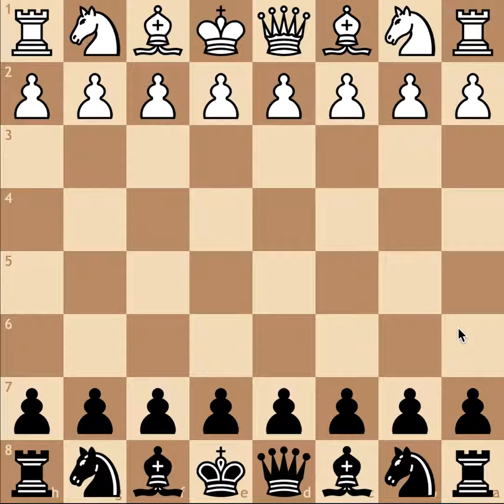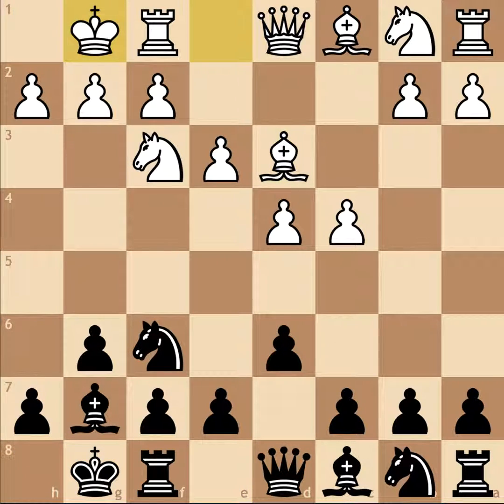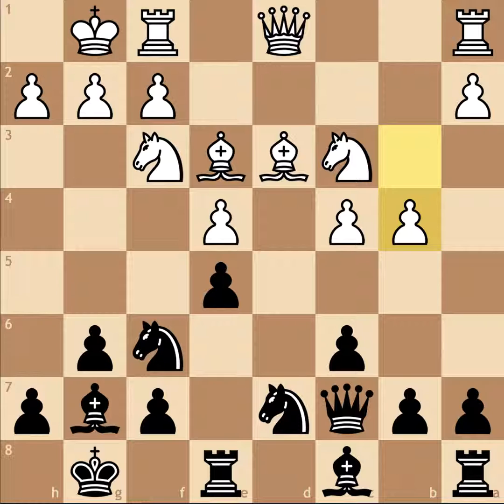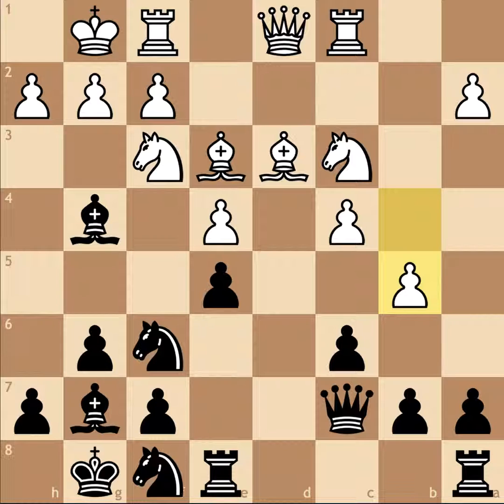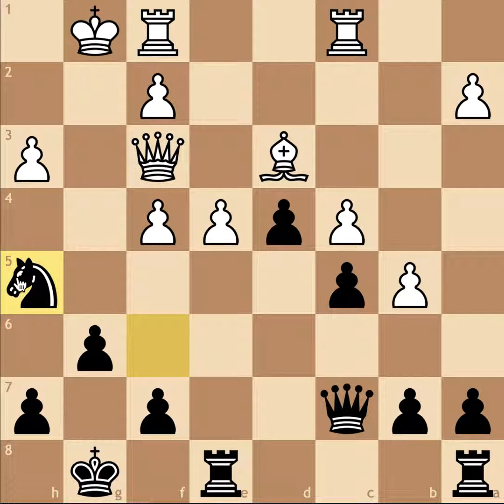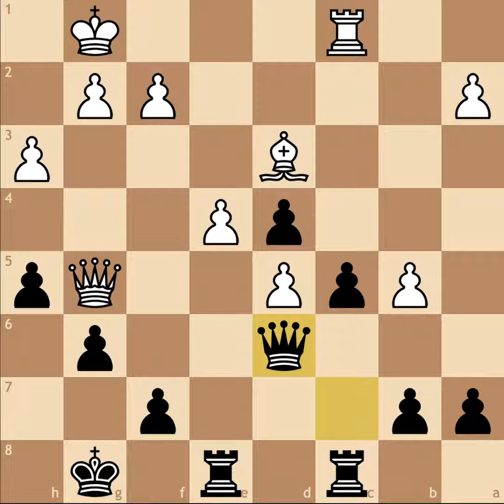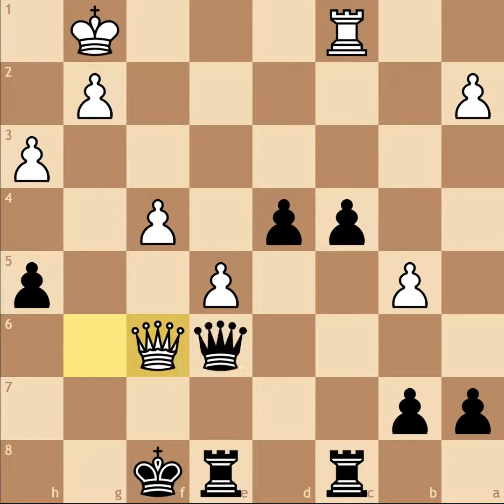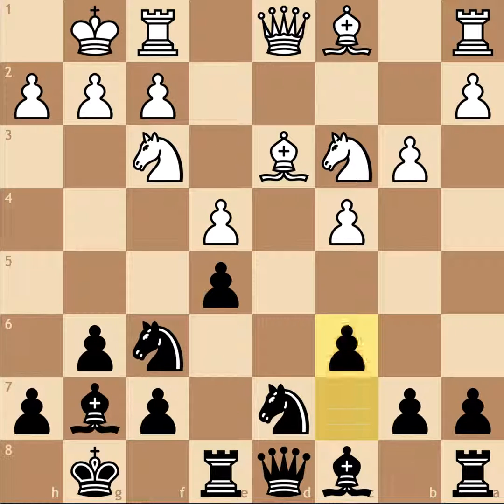Central Tension Wins Games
Isaac Steincamp shares another game from the 2015 Pan Ams to show how keeping tension in the center can be advantageous when playing lower rated players. Check it out!